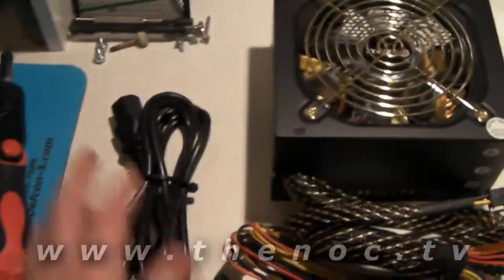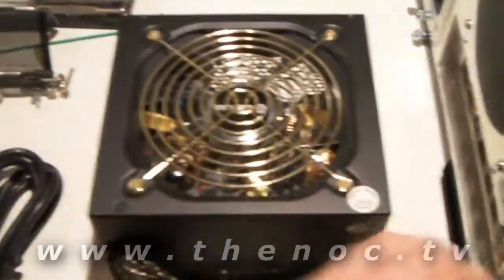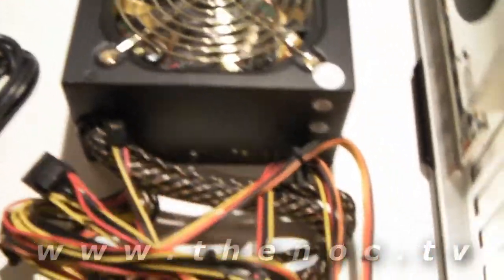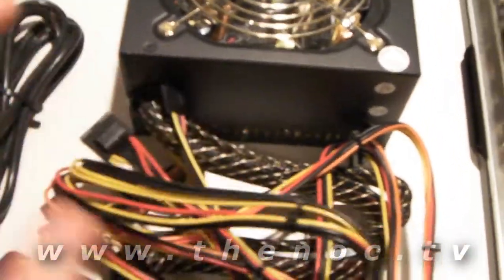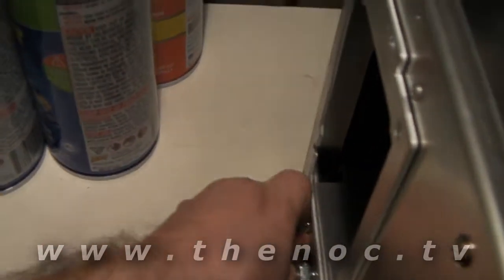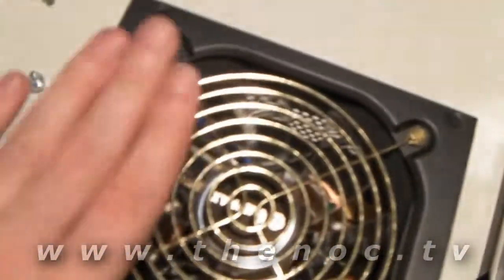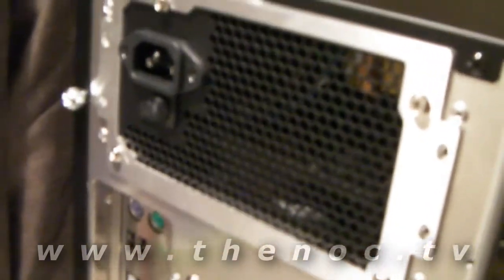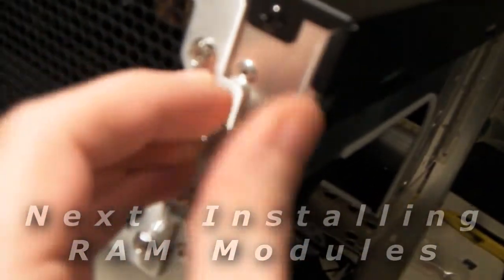Build your own custom computer - Power Supply